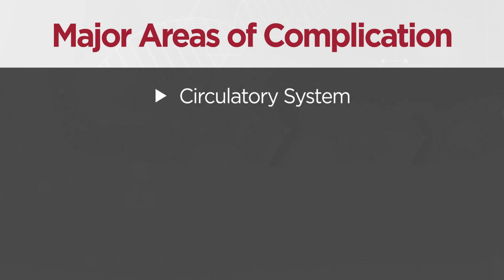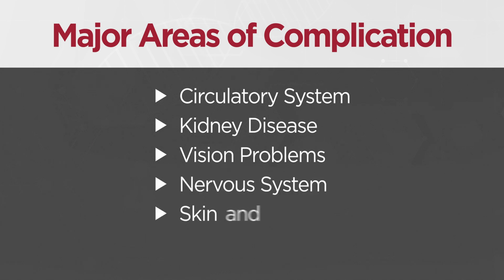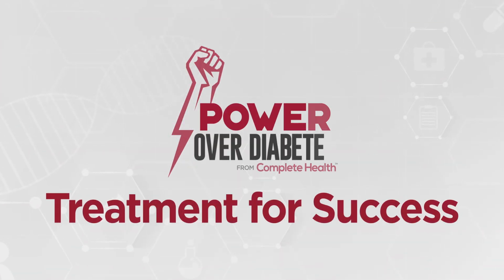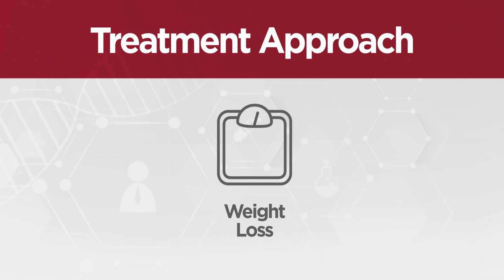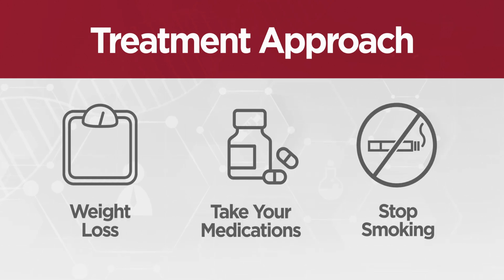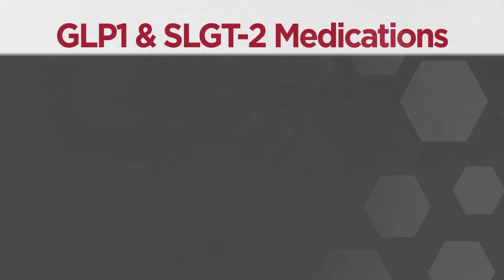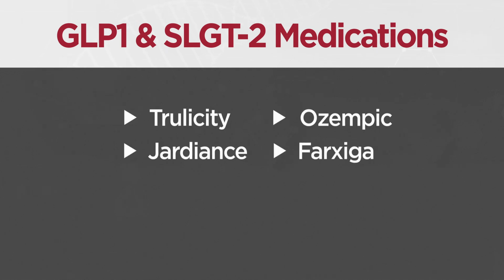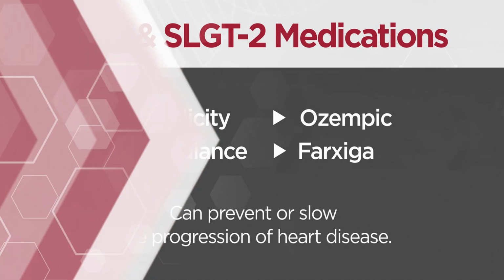Complications with Type 2 Diabetes with Dr. Scott Boyken of Complete Health™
Dr. Scott Boyken MD, family practice physician for Complete Health™ discusses the various complications and treatments of Type 2 Diabetes.  This is one of of a 6-part educational series entitled "Power Over Diabetes" where we explore the many facets of understanding and thriving with Type 2 Diabetes.